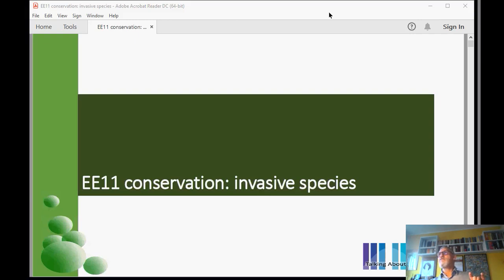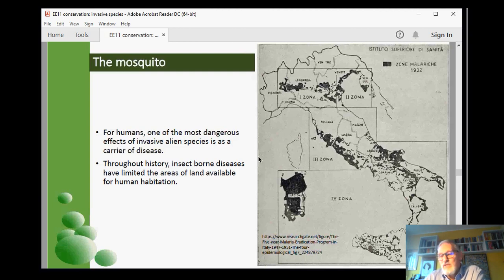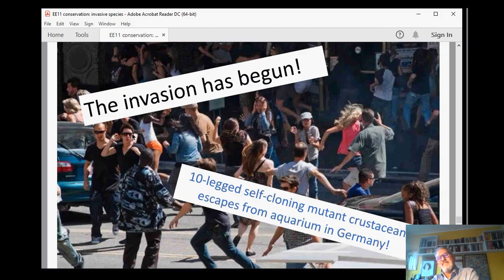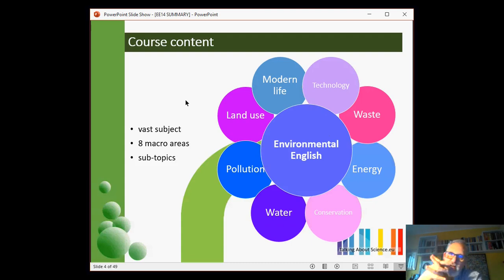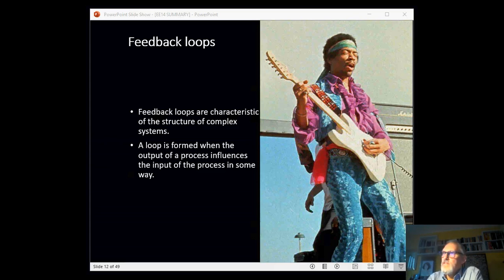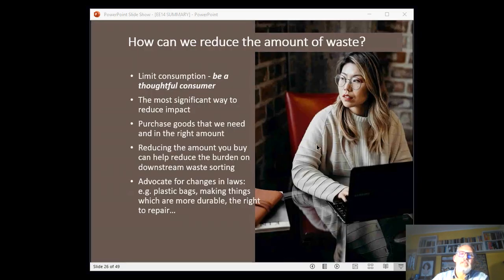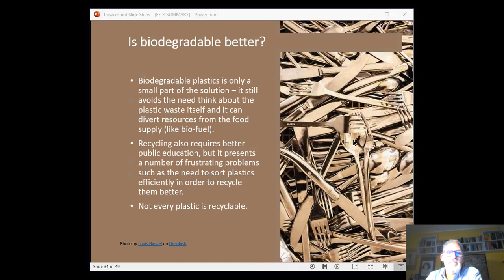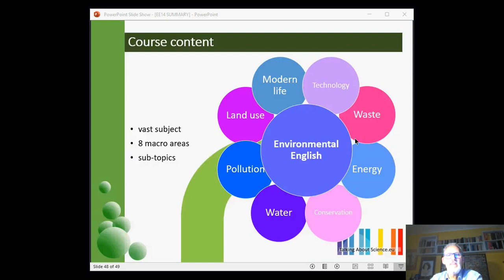17th meeting of the English for the environment course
Plastic-free school network: English for the Environment
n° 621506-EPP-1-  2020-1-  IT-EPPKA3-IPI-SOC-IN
English for environment 17th lesson
Topic: Invasive species - overview of topics
Teacher Gordon Kennedy
Polo Europeo della Conoscenza